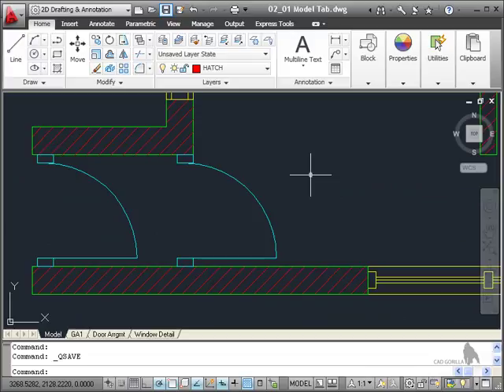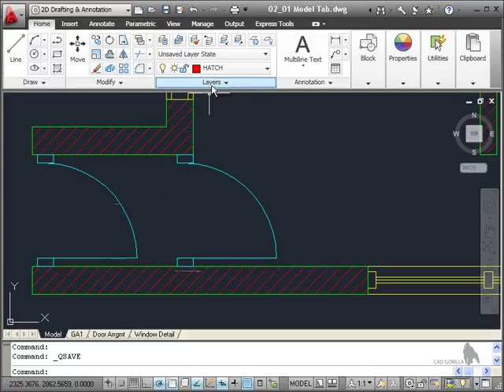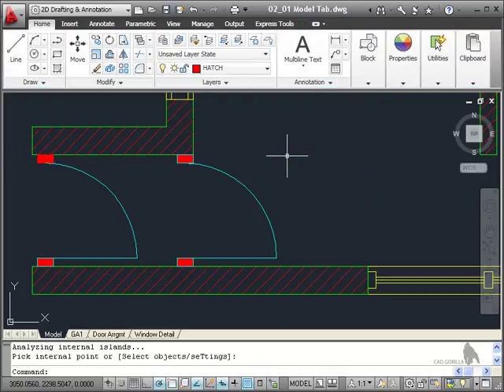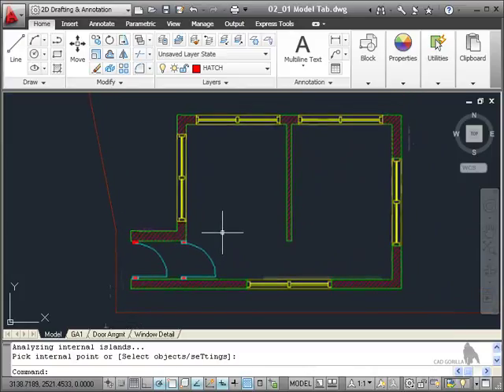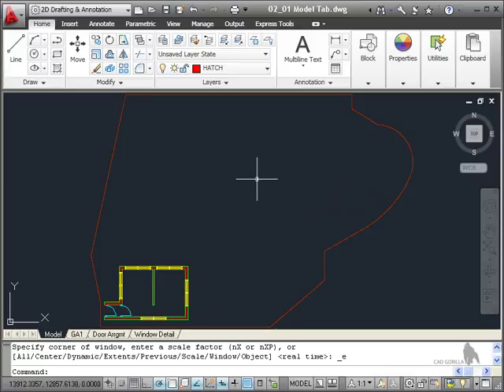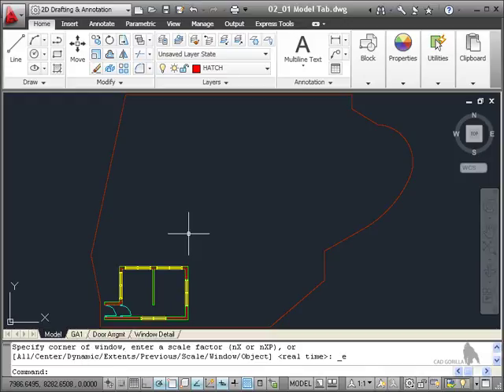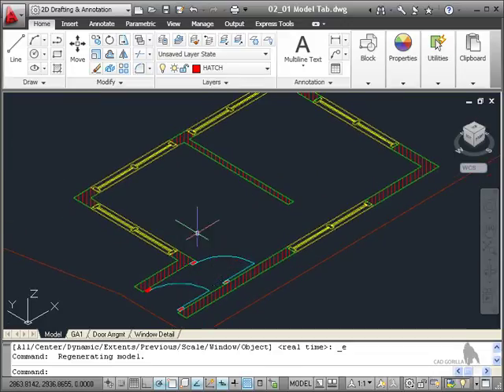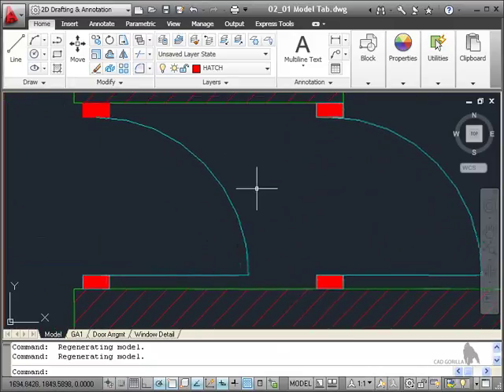05 Modelspace and Paperspace 01 Model Tab